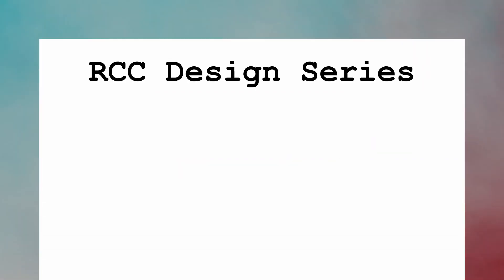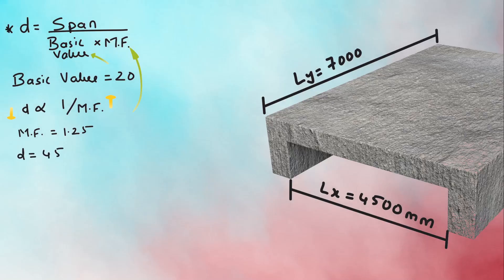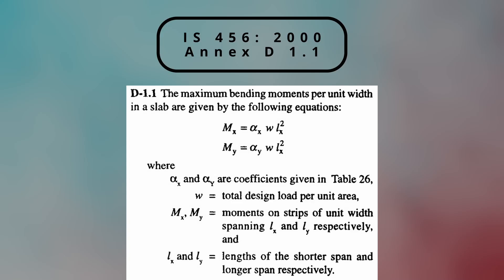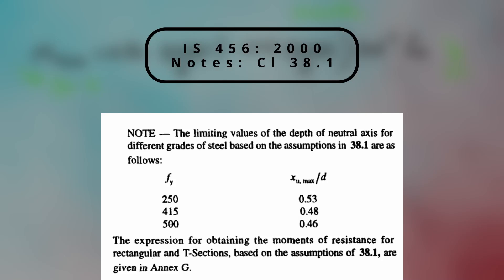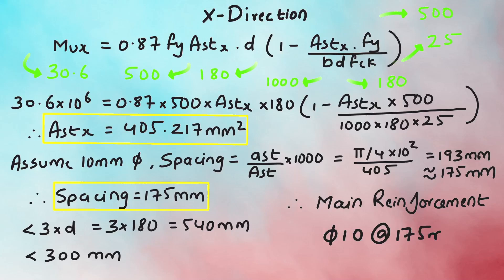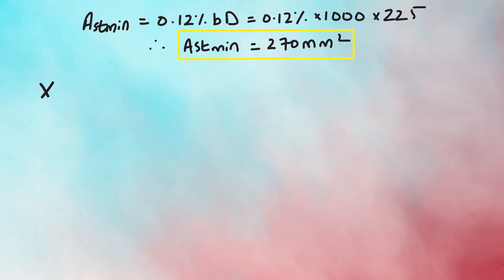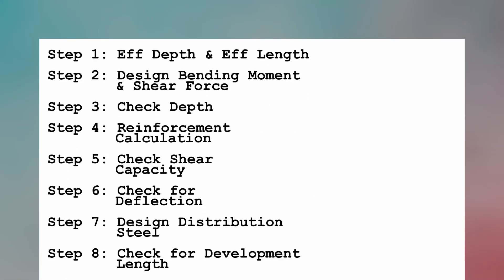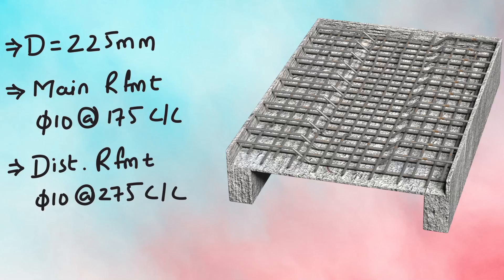Design of Two way RCC Slab | IS 456: 2000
Two Way Slab Design as per IS 456: 2000
Design of Two Way Slab as per IS 456: 2000

This is Part 2 of RCC Design series where we will learn how to design RCC structural members like slab, beam, column and foundation as per IS 456 2000

This is the Second video of the series where we discuss and learn how to design Two Way RCC Slab as per IS 456: 2000.

Timestamps:
00:00 - Introduction
01:20 - Step 1: Eff. Depth & Eff. Length
03:44 - Step 2: Design Bending Moment & Shear Force
06:27 - Step 3: Check for Depth of Slab
07:47 - Step 4: Reinforcement Calculation
12:08 - Step 5: Check Shear Capacity
13:18 - Step 6: Check for Deflection
14:38 - Step 7: Check for Development Length
15:52 - Step 8: Detailing of Slab